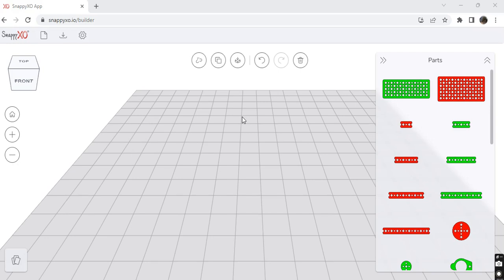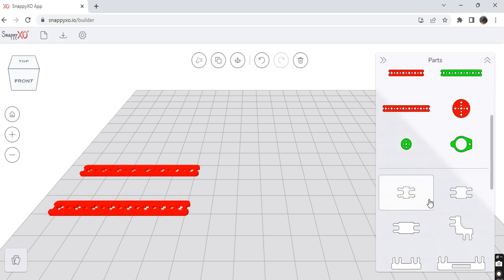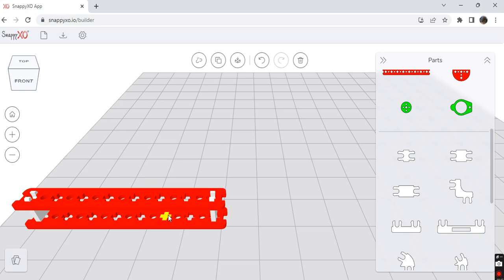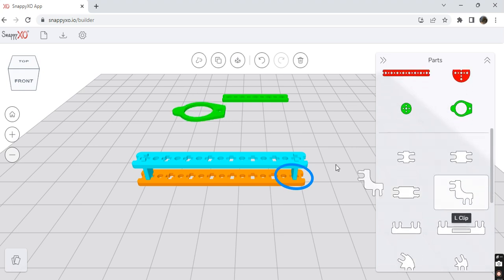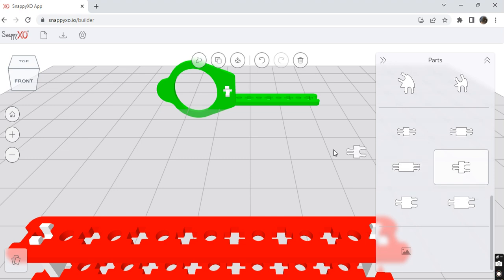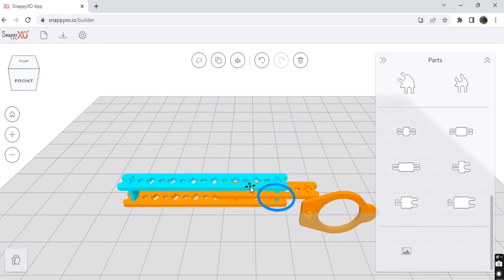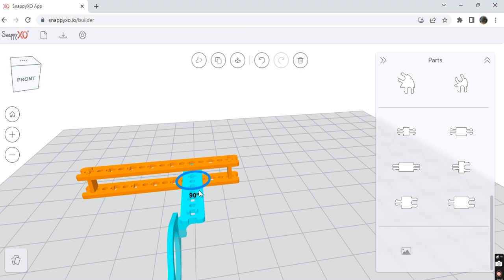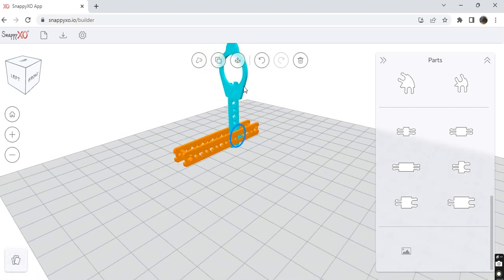SnappyXO Build App ( Tutorial: Build a Simple Catapult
This build app (in beta as of May 2023) enables users to virtually prototype their SnappyXO structures and robots before physically constructing them with our hardware kit.